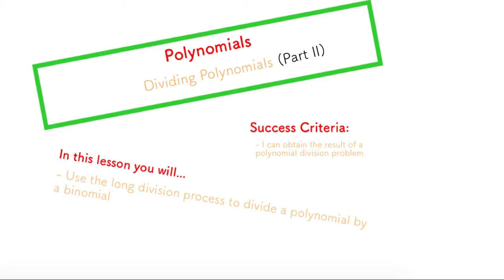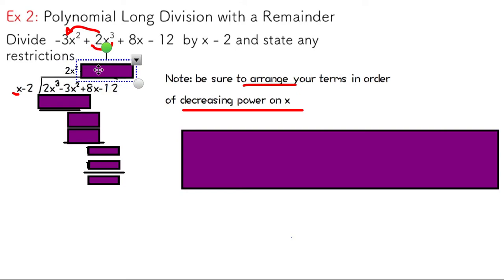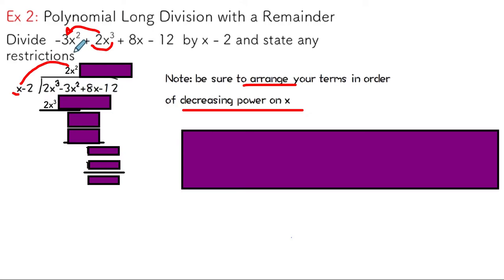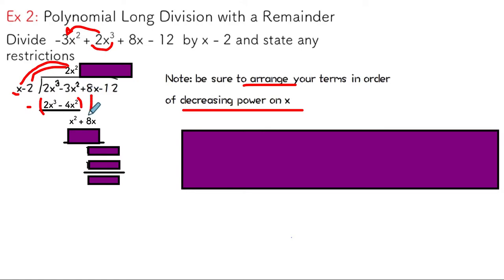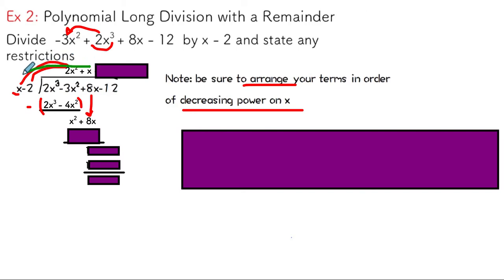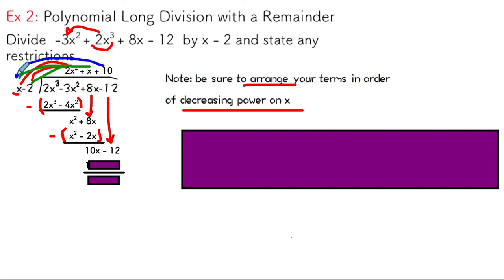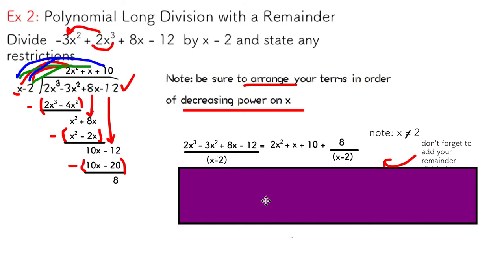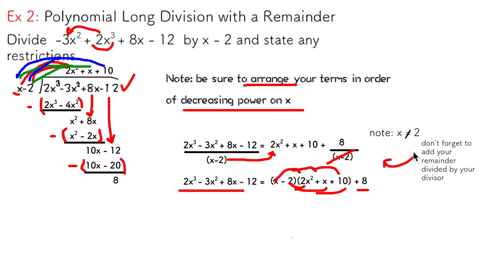Polynomial Long Division with a Remainder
An example of how to use the Polynomial Long Division process to factor a cubic expression. This example will result in a remainder. I will show you how to write both the factored form and the remainder in this video!